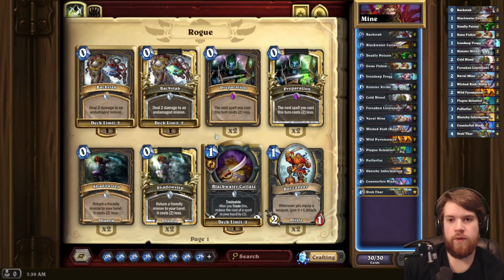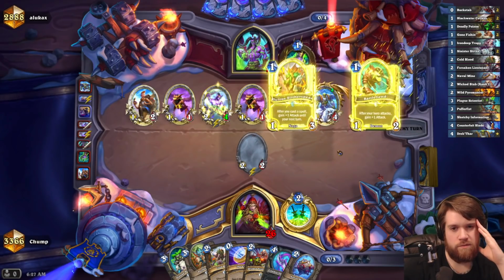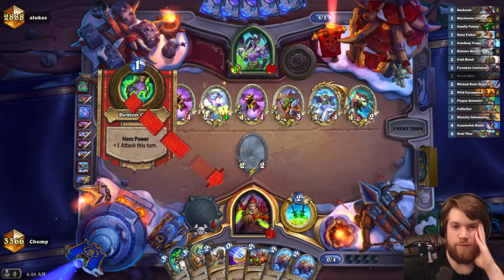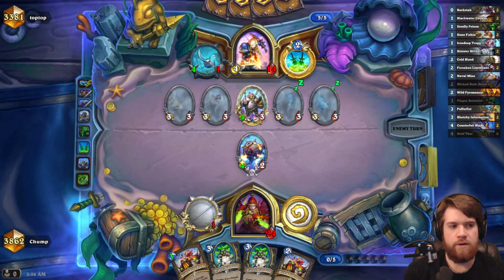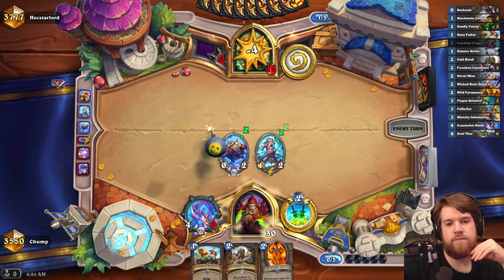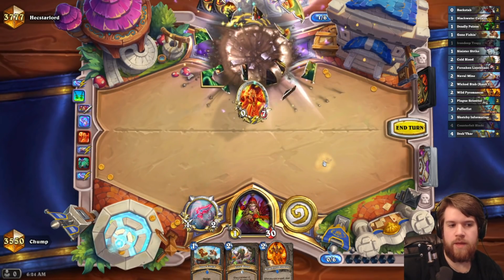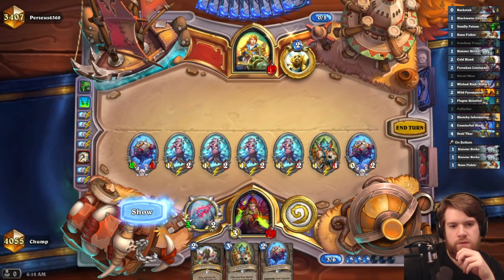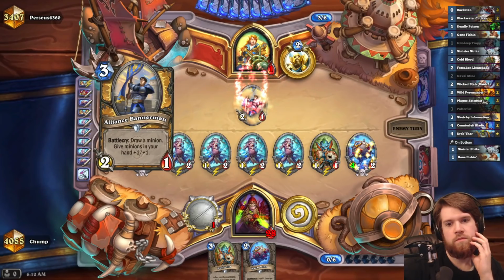Naval Mine Burn Rogue | Voyage to the Sunken City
Deck Code: AAECAaIHAruKBOGkBA6q6wPT8wON9AO9gASRnwSSnwSUnwT0nwTMoASIsASKsAS3swSJ0gSh1AQA

00:00 Intro
01:23 vs Demon Hunter
04:56 vs. Rogue
08:23 vs Warlock
10:47 vs. Mage
14:35 vs Paladin